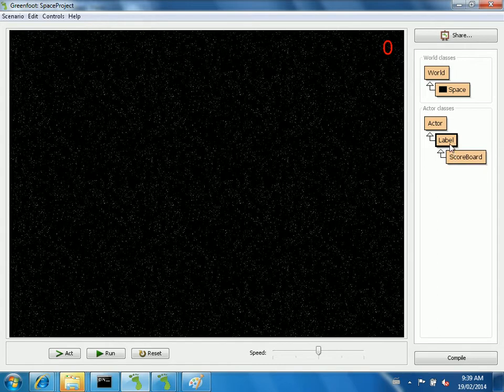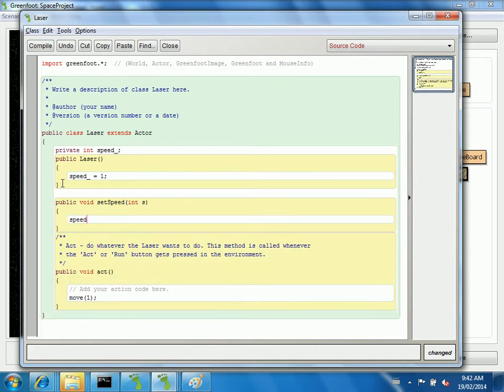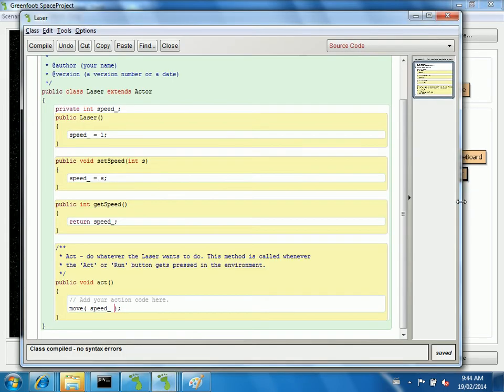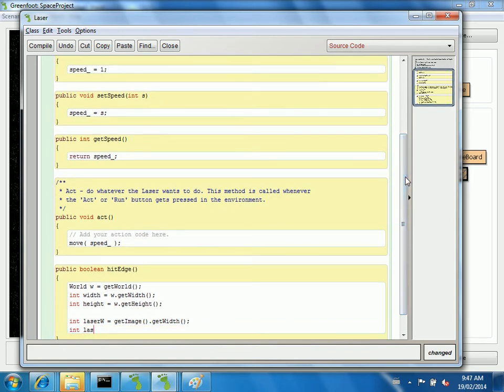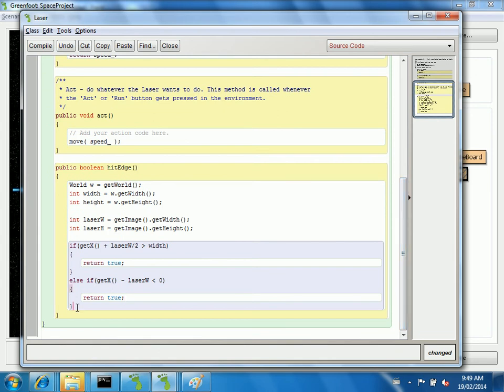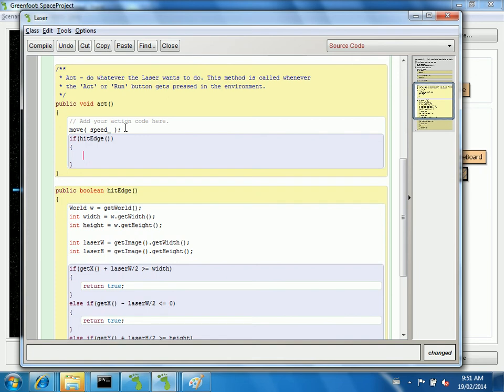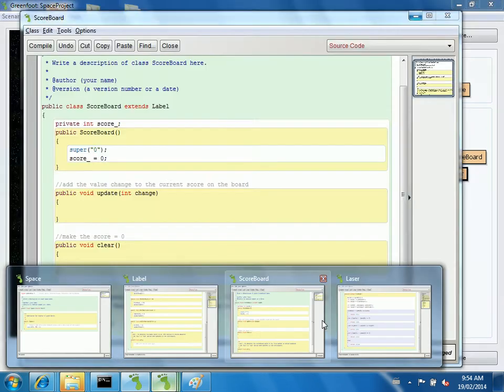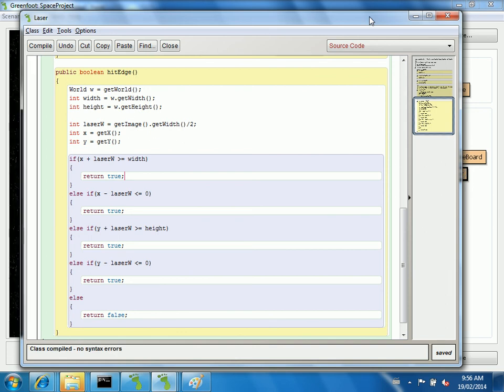Mr Joyce - Laser Class - Greenfoot (a projectile example)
From the Space Project Scenario